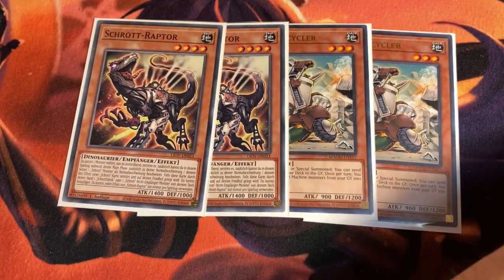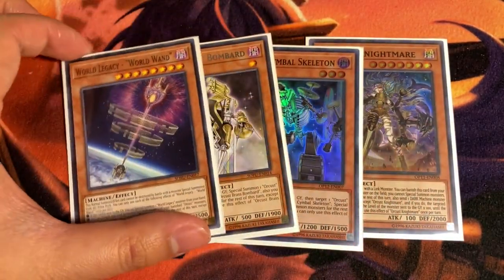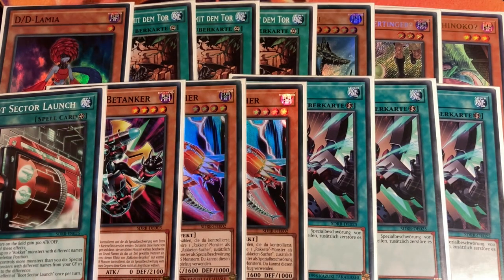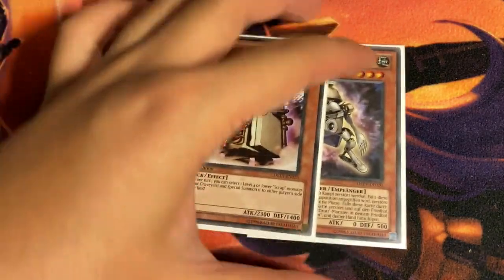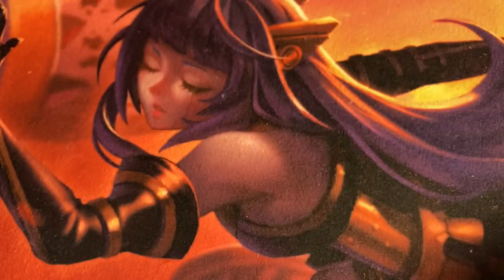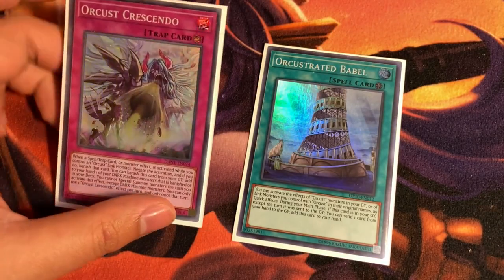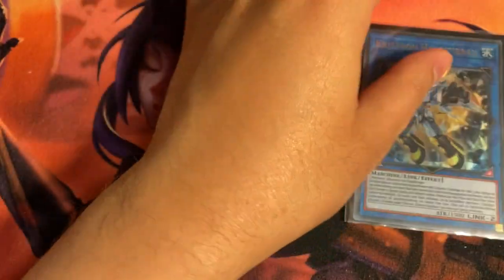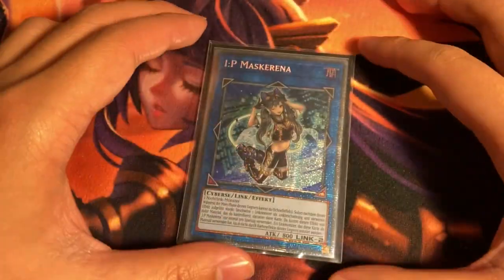RAPTOR IS HERE - Scrap Orcust Deck Profile + Combo post-LIOV! - Max Collste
If you enjoyed this video, leave a like or a comment!